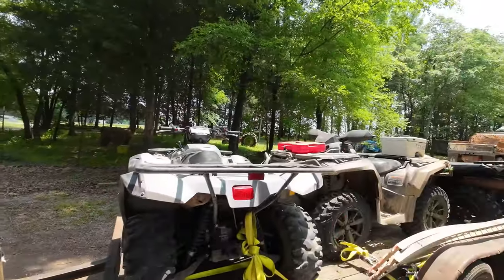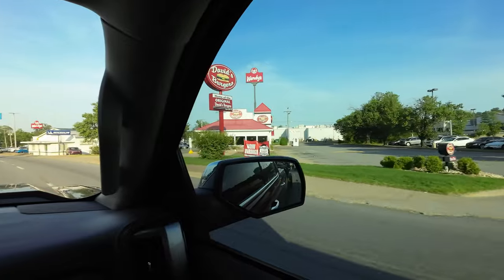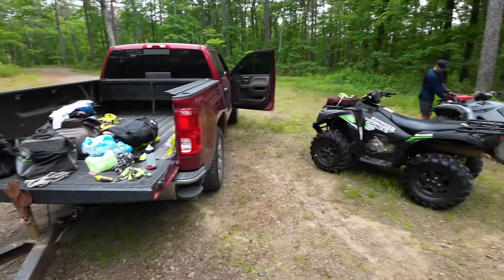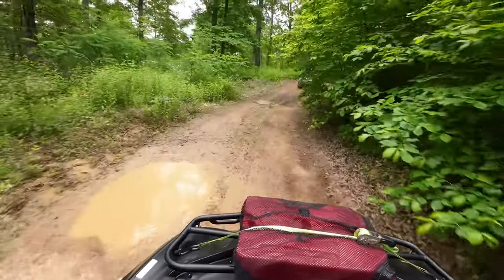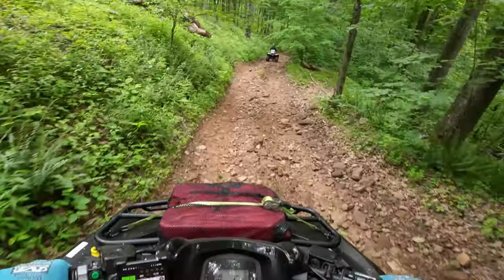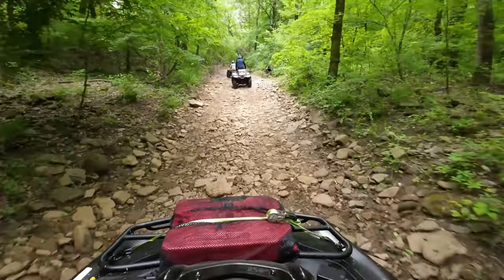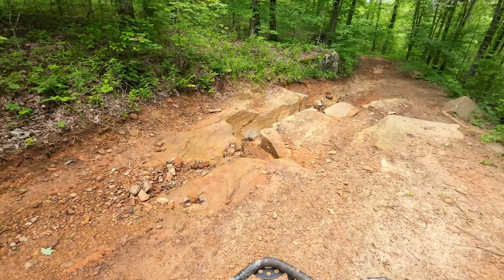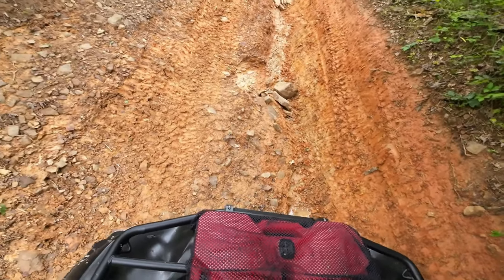Another trip to Macks Pines...Canam Outlander, Kawasaki Brute Force, and the Kodiak 700 Returns!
Part one of a good ATV Trail ride through the Ozark Mountains in Arkansas. Featuring the Can-Am Outlander 850, Kawasaki Brute Force 750, and the Yamaha Kodiak 700. We hope you enjoy!